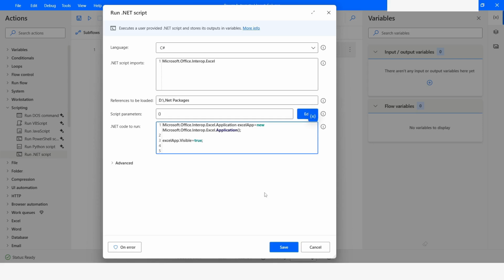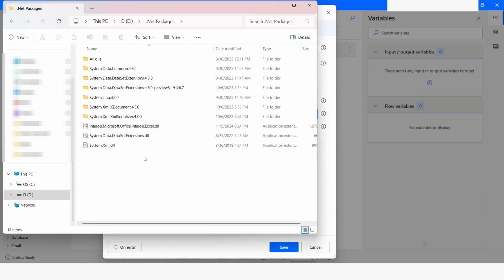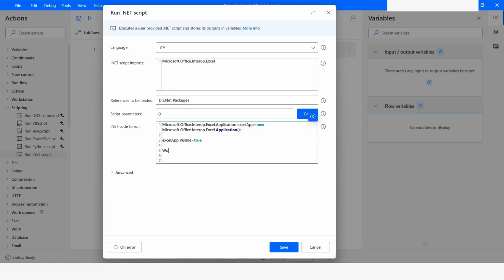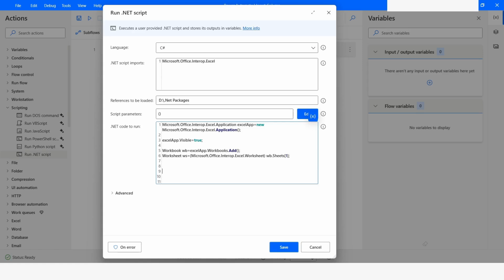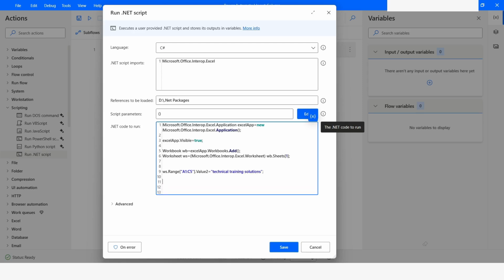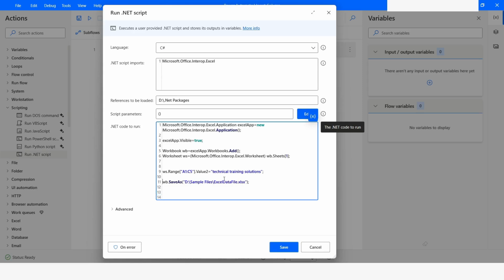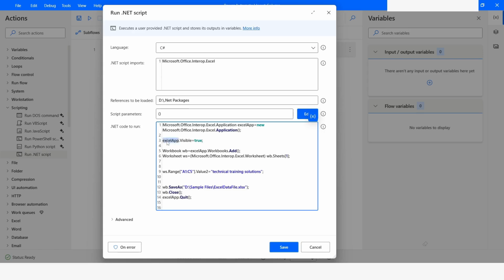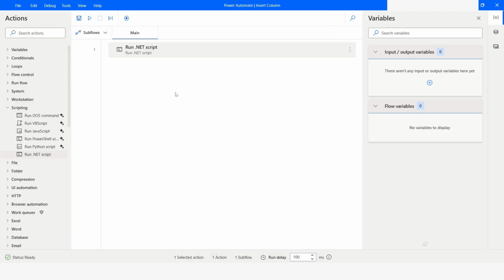Save & Close MS Excel Workbook Using C# In Power Automate Desktop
In this Video, you will learn how to write C# code to save & close Excel workbook in Power Automate Desktop. Please watch this video till the end to understand it complete.